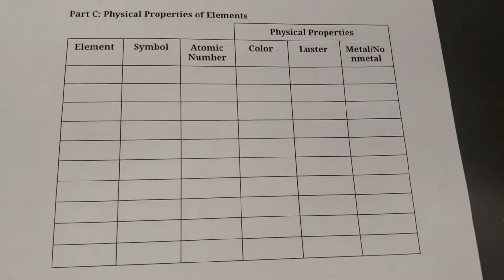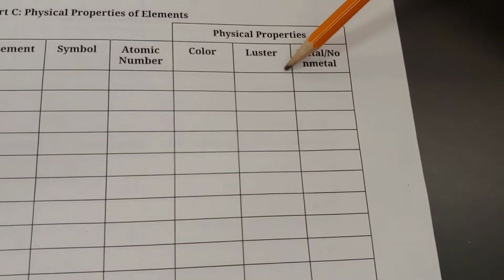Chem 112 Atomic Structure lab